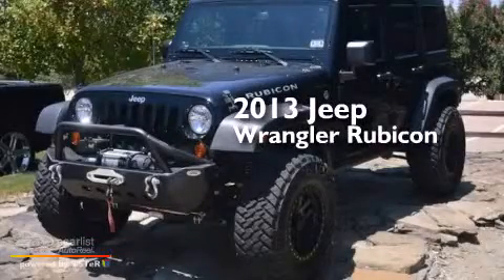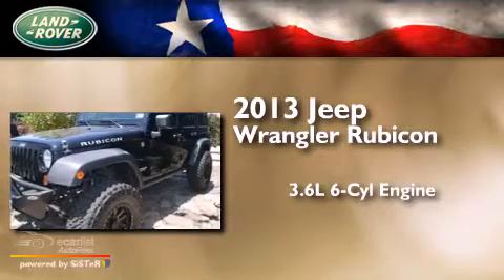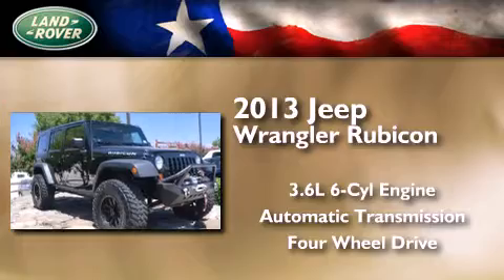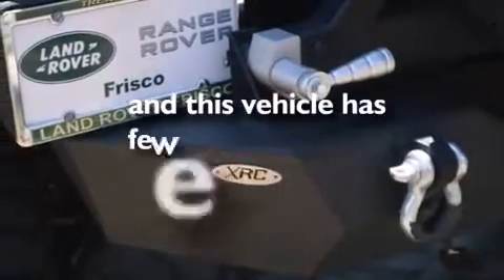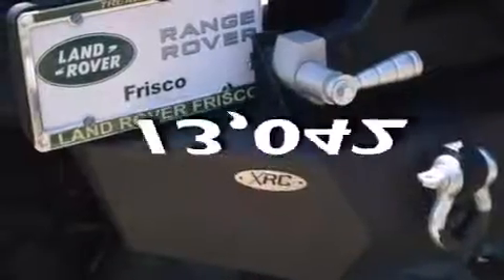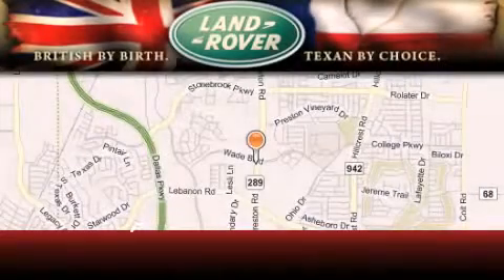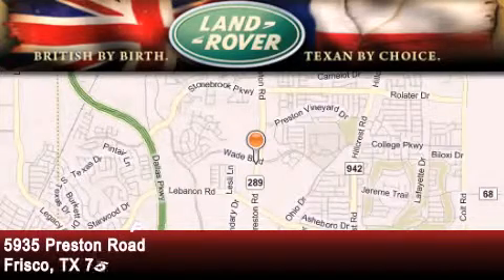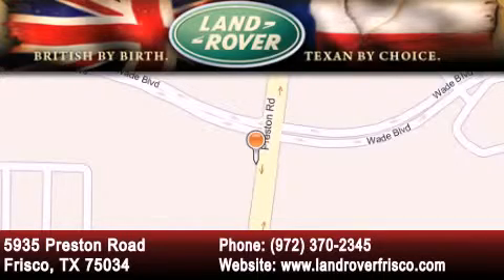2013 Jeep Wrangler Unlimited Denton TX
We've been honored to serve the Frisco TX area , we promise that your experience at our dealership will exceed your expectations ! Year : 2013 Make : Jeep Model : Wrangler Unlimited Engine : 3.6L SMPI 24v VVT V6 Engine Trans . : Automatic Miles : 13,042 Land Rover Frisco Preston Road Frisco , TX 75034 The Land Rover Way Sales Guides Sales people at Land Rover Austin , Land Rover Dallas and Land Rover Frisco are much more than that , which is why they are referred to as Sales Guides . Genuinely pleased to assist , these Land Rover enthusiasts employ an educated , knowledgeable , no-pressure approach to describing vehicle features and capabilities . Land Rover Centres in Austin , Dallas and Frisco The Land Rover Austin , Land Rover Dallas and Land Rover Frisco setting is unique in the realm of retail automotive experiences , with an ambiance reflecting warmth , adventure and world exploration . You'll also discern a relaxed , respectful sales process , where one friendly and knowledgeable sales representative attends to you the entire length of your visit . We call it The Land Rover Way . People enjoy the Land Rover Austin , Land Rover Dallas and Land Rover Frisco experience so much , they visit an average of three times , usually with friends and family , prior to purchasing . And even after , as Owners , they feel equally welcome . Rock Course Test-Drive Tracks Land Rover's Rock Course Test-Drive Tracks are designed to put a vehicle through its paces and showcase the construction , performance and features of each Land Rover . A Sales Guide will take you through the track and explain each feature and benefit during your test drive . 2013 Jeep Wrangler Unlimited Frisco TX